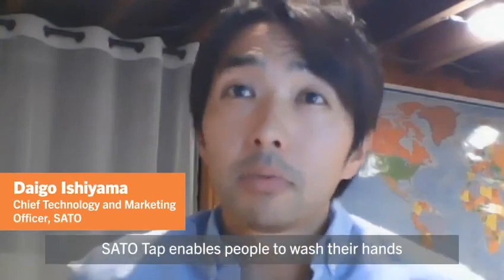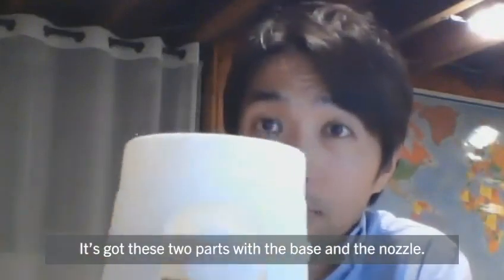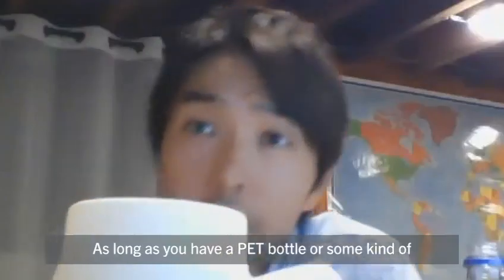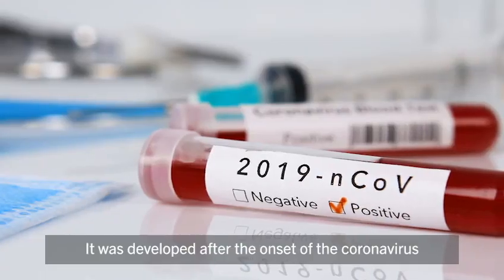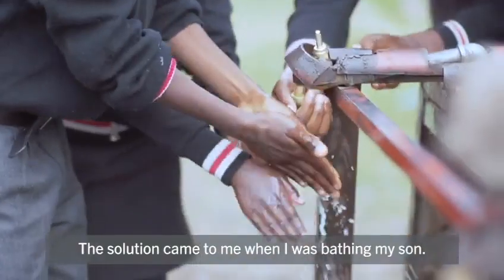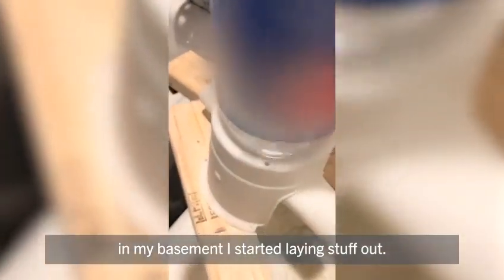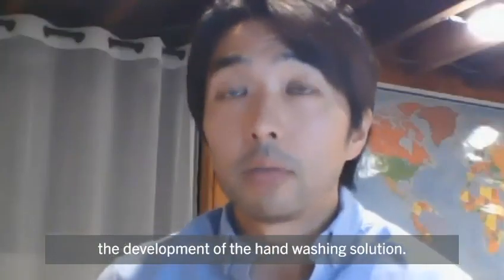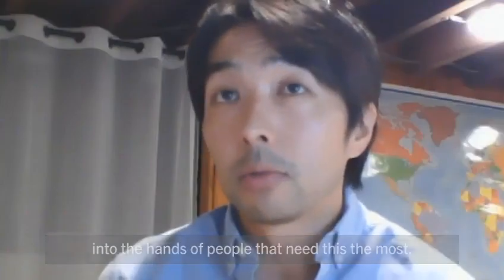SATO | Leader, Innovation, Daigo Ishiyama on the SATO Tap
Daigo Ishiyama, Chief Engineer and Marketing Officer of SATO, introduces the SATO Tap and how it works.